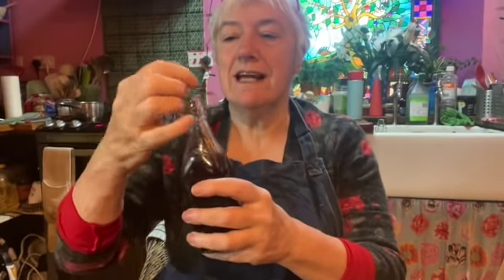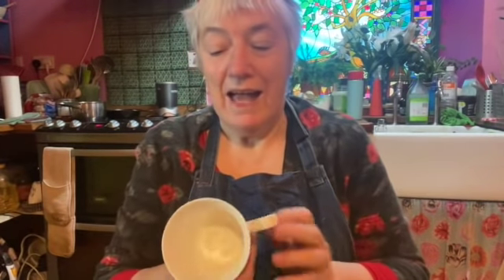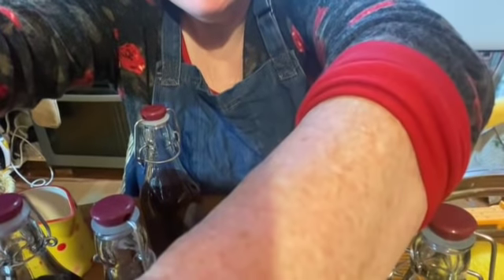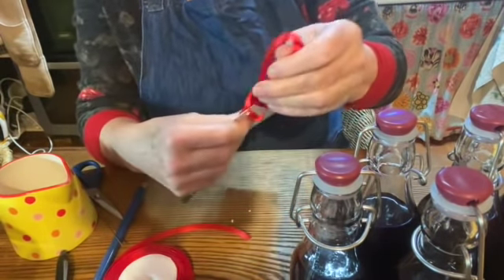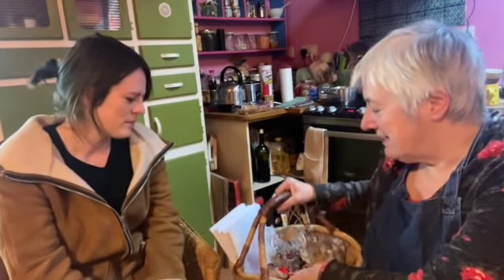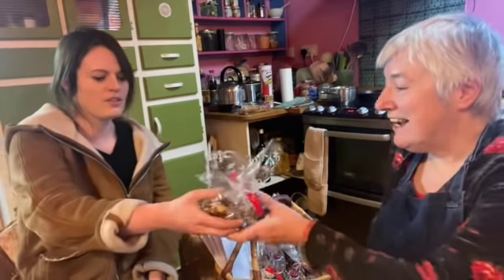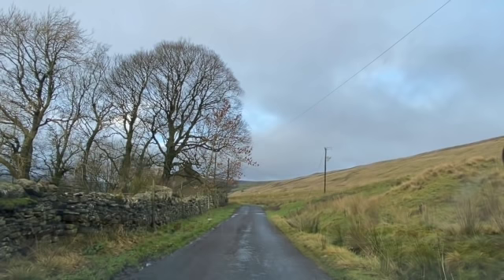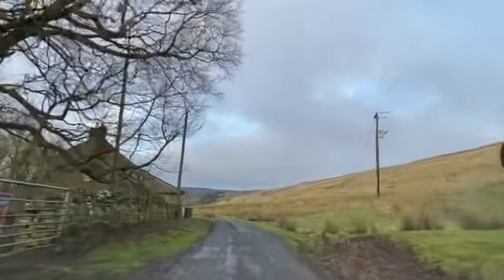Delivering Gifts with Anna, come on a lovely wintery road trip!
Here is Part Two of the Florentines video, the road trip!
Anna edited all this film of me driving for you and added some lovely music from Epidemic Sounds
A Christmas Dance
Going Home for Christmas
Oh Come Oh Come Emmanuel

enjoy driving along with us to the friends who have helped me so much this last year

Take care
Kate
xxx